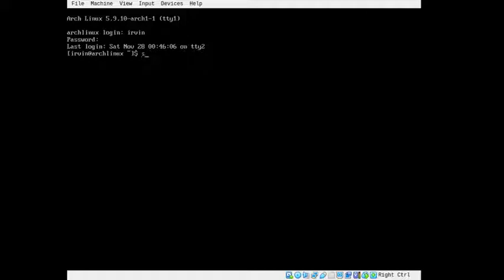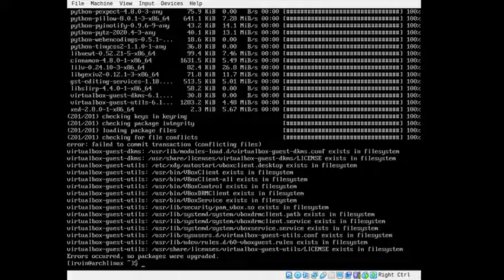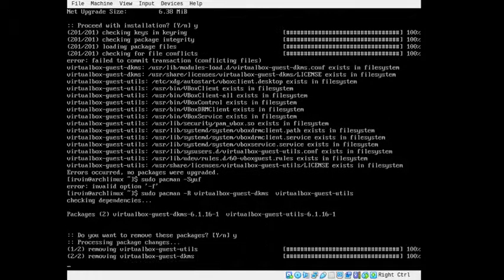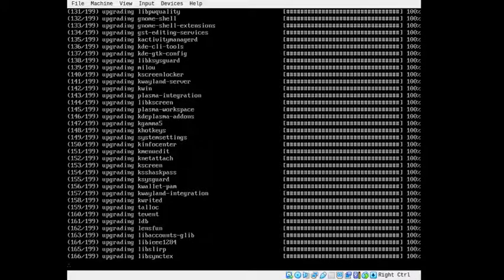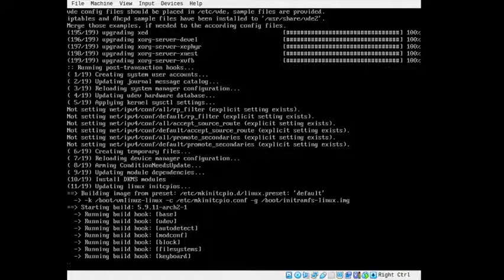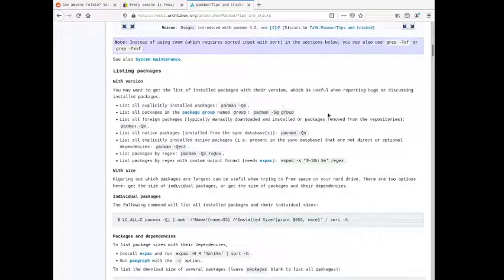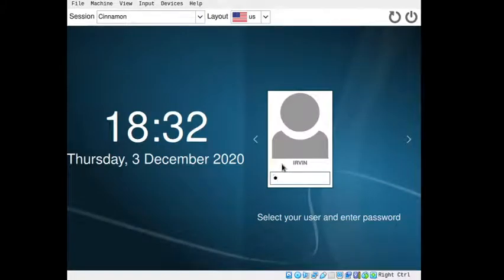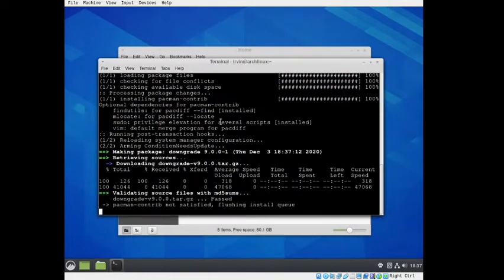How to install Arch Linux 2020 edition, made very easy! Part 4-1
Arch linux updates. How to do it, simply. Part 1, because somehow obs crashed or I accidentally closed it somehow. Whoops.